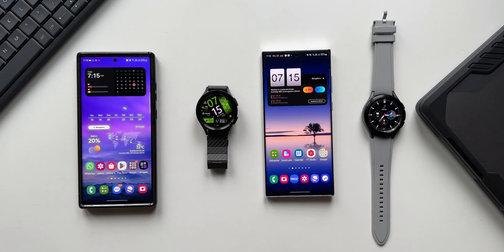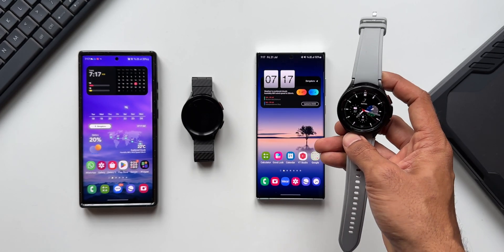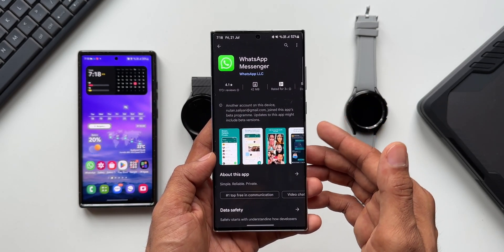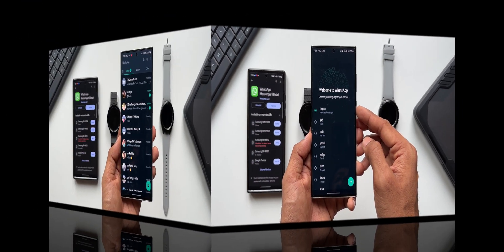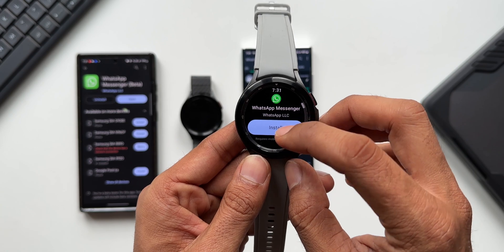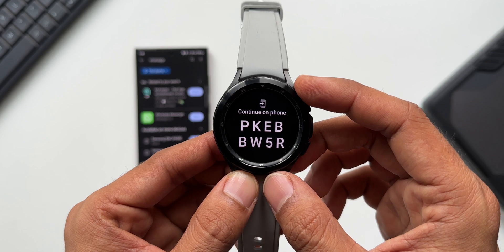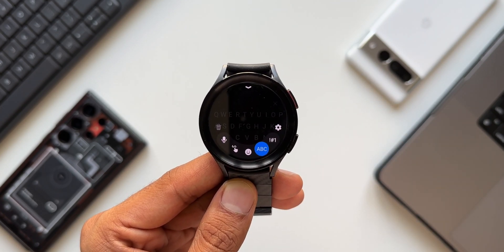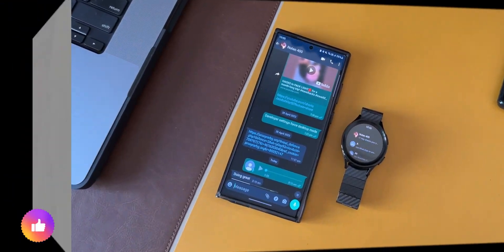How to Install Whatsapp Official App on Samsung Galaxy Watch 6, watch 5 & Watch 4 series ?